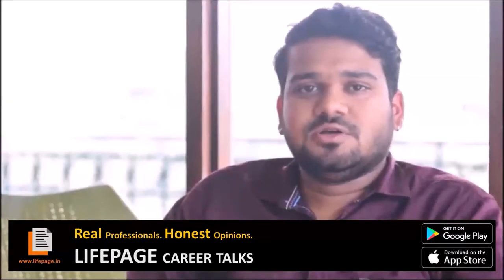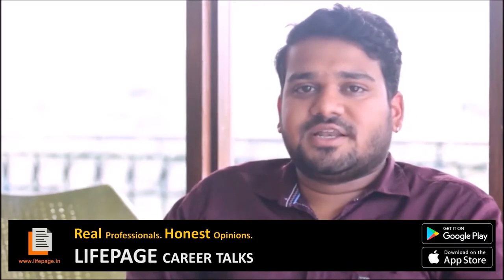LifePage Career Talk on Technical Operations Management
LifePage Career Talk on Technical Operations Mgmt

What is Technical Operations Management?

A Career in Technical Operations Mgmt is very intriguing. One should first understand What a Career in Technical Operations Mgmt entails before investing time and effort to figure out How to start a Career in Technical Operations Mgmt. It is best to learn about Technical Operations Mgmt from a real professional, this is akin to getting it from the horse's mouth.

How Co-founder Nitin Chandola got into Technical Operations Mgmt?

After completing my education, I started working with GEU Motorsports as a Vehicle Dynamic Engineer for one year. In 2017, I Co-founded the Sunfox Technologies Pvt Ltd and I handle Technical Operations.

(Nitin Chandola, Technical Operations Management, Entreprenuer, Sunfox, Technical Lead, Operations, Management, Business, Startup, Manager)